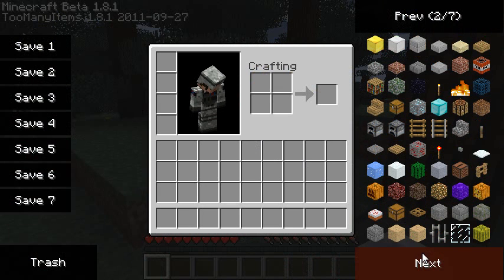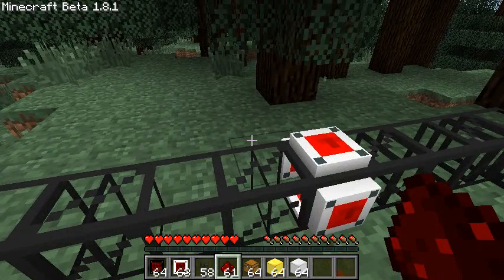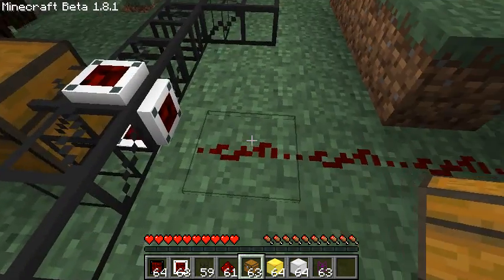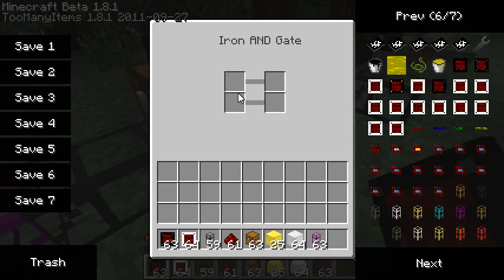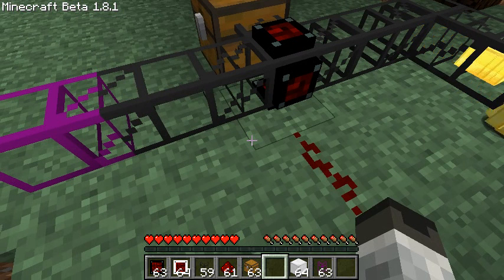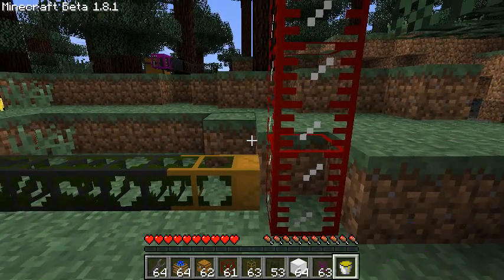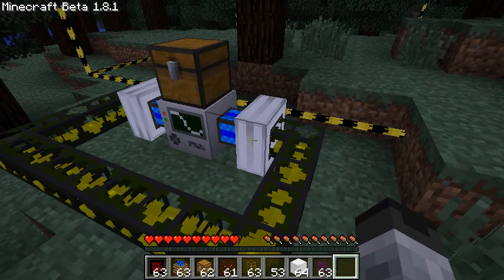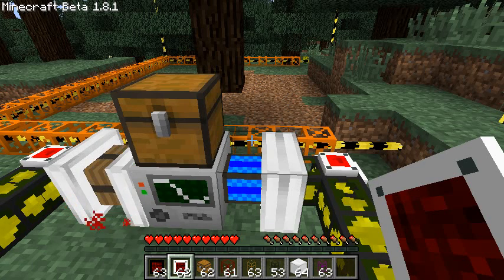BuildCraft 3.0.0 - AND and OR Gates (Tutorial 102)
Second video on the series of gates, introducing concepts step by step. 102, AND and OR logic.

For official BuildCraft servers, check out the power packages of MossyCobble